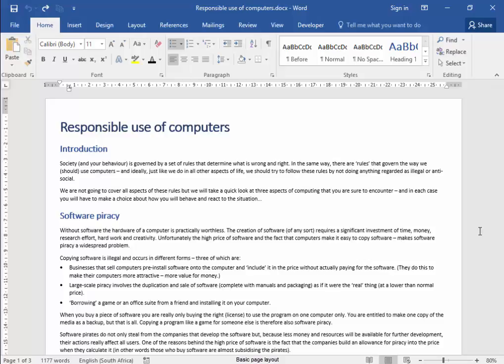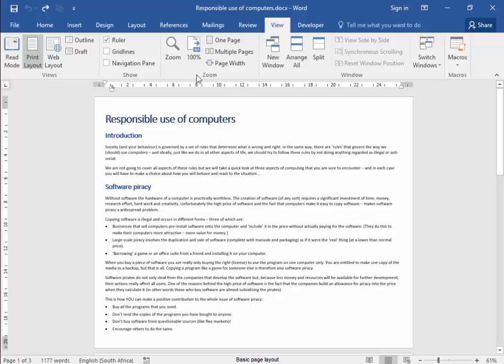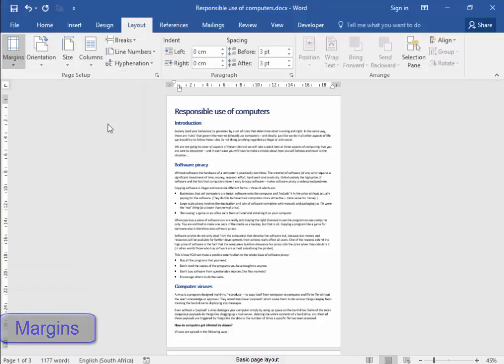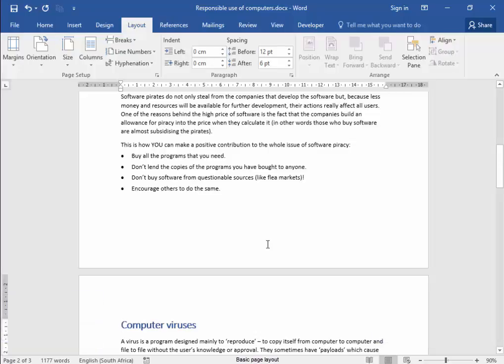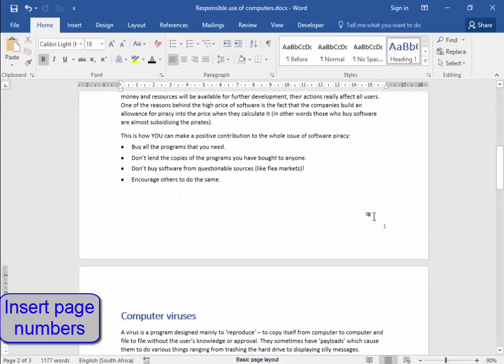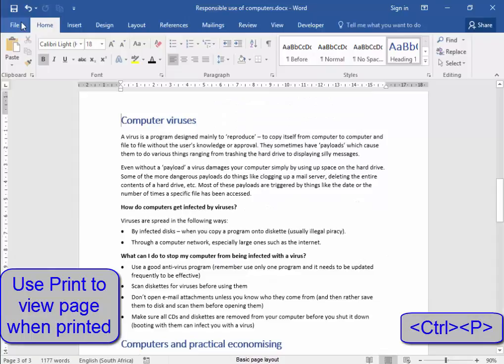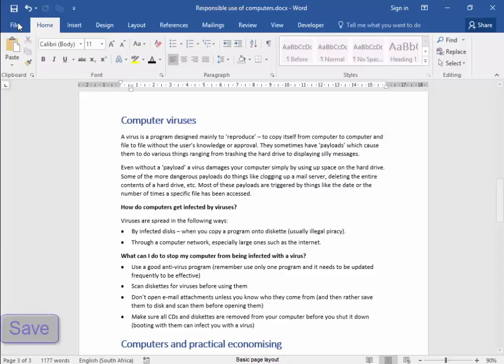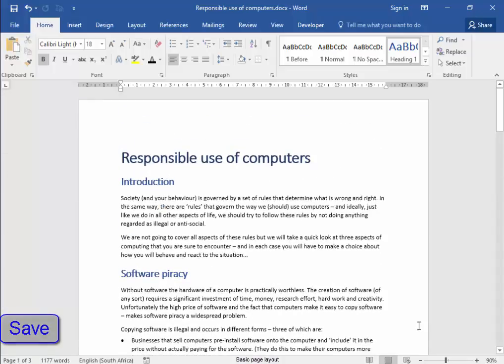Basic page layout commands in Microsoft Word